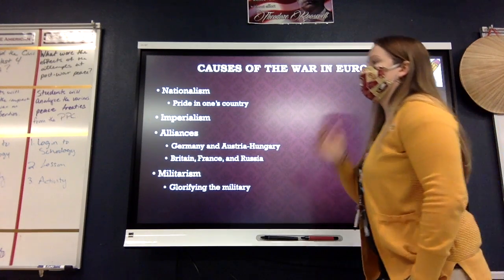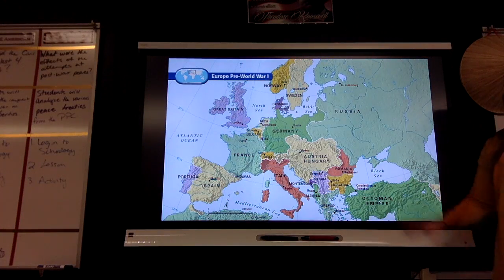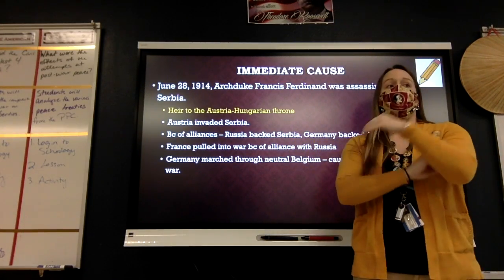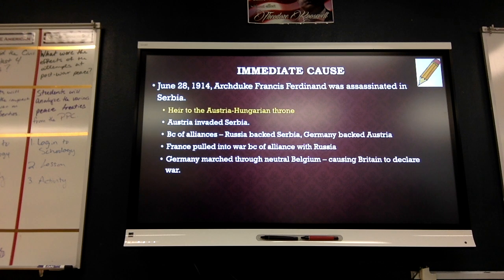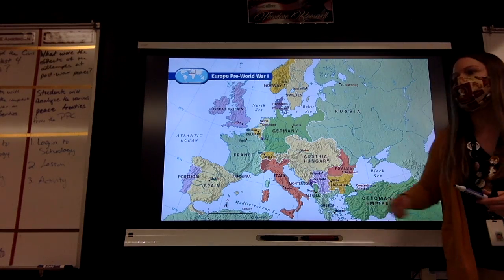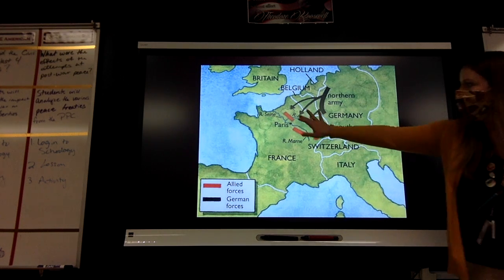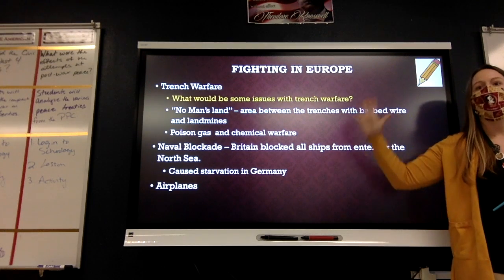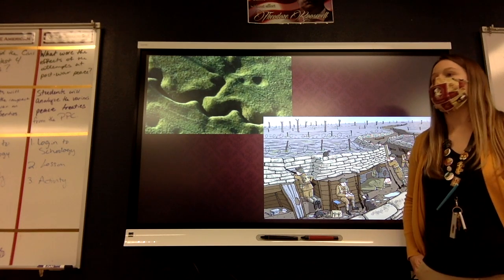World War I pt 1